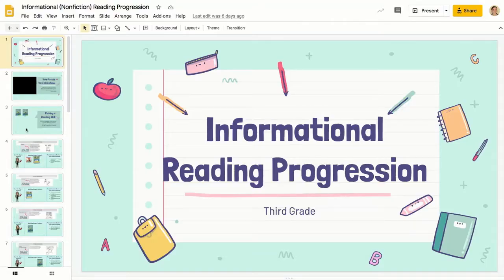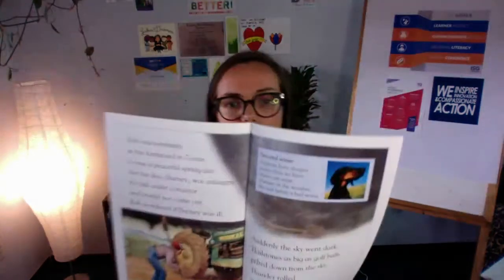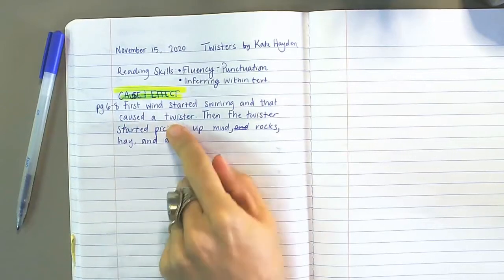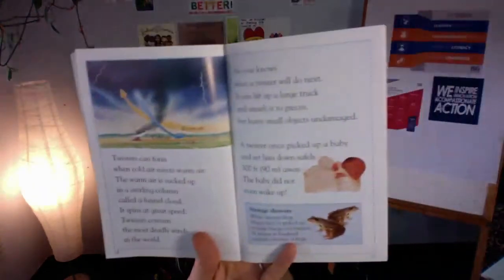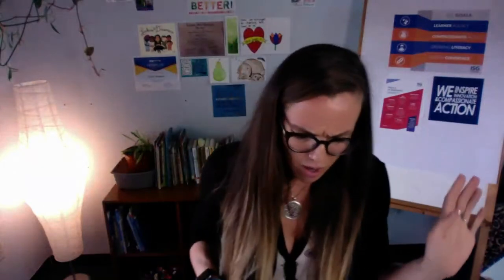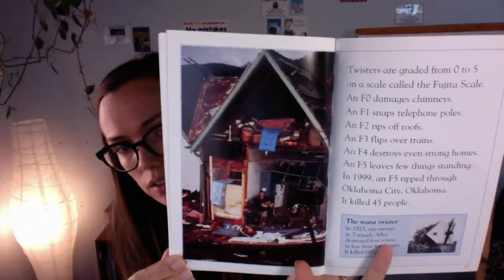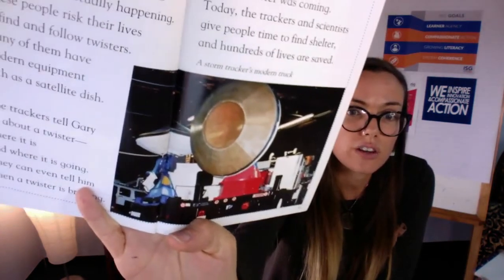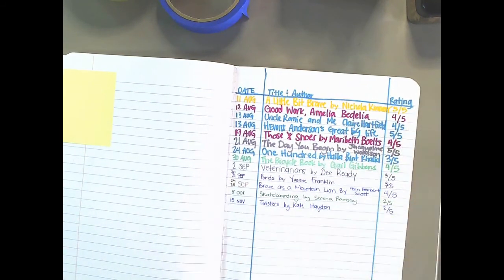METACOGNITIVE READ ALOUD | Twisters by Kate Hayden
In this read-aloud, Mrs. Wingers models the skills of inferring within the text. She also notices different types of text structures.